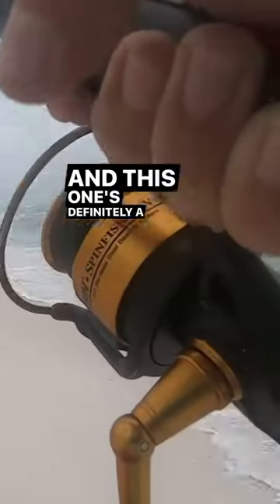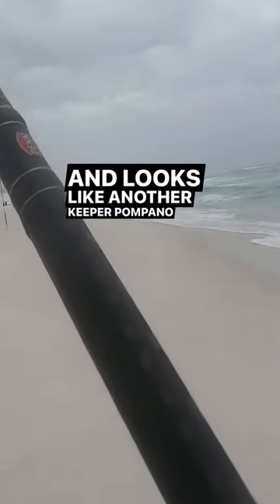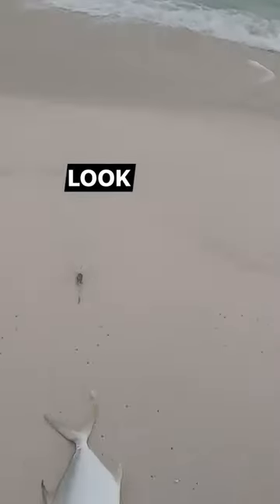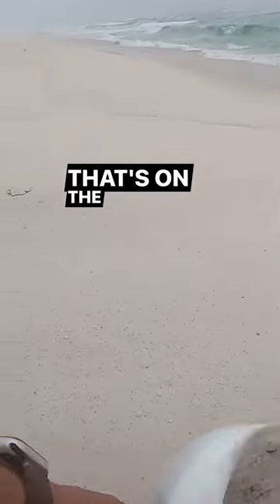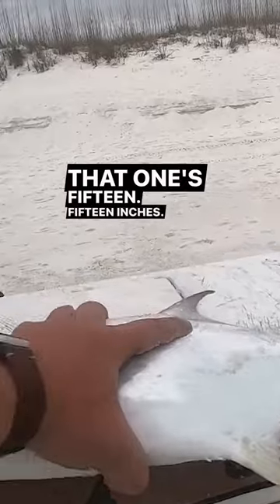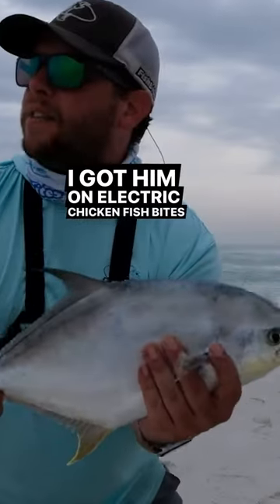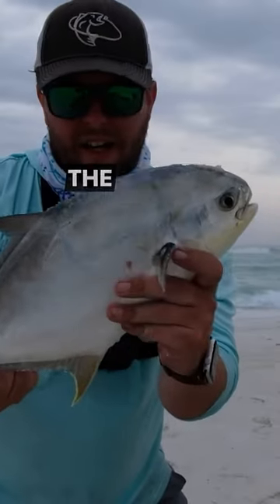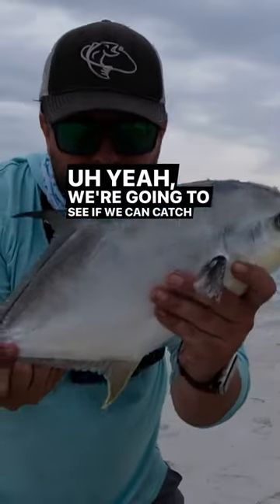This Bait Combination Catches Stud Keeper Pompano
In this video I show Florida fishing at its finest and for how to catch pompano fishing tips. We are surf fishing florida down in the florida panhandle fishing specifically Pensacola and Navarre.  I use you my best surf fishing rigs, best bait, and best surf fishing rods and reels to land black drum, redfish, even pompano using these fishing tips. This pompano fishing rig will work for everything. We have other videos as well on how to tie pompano rigs!